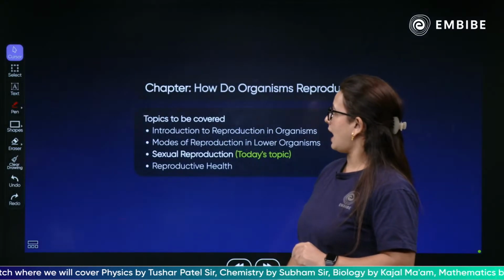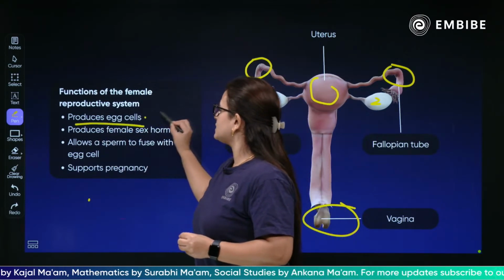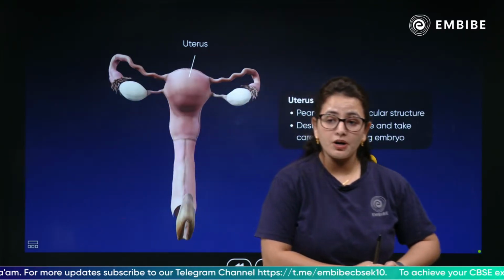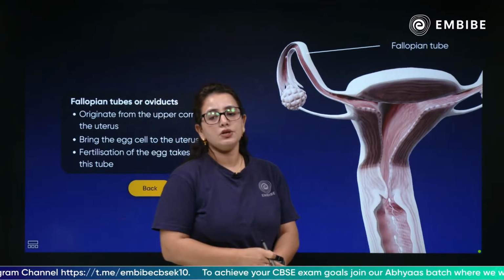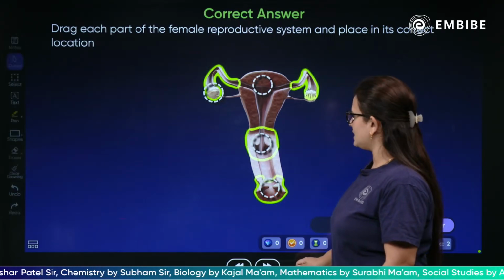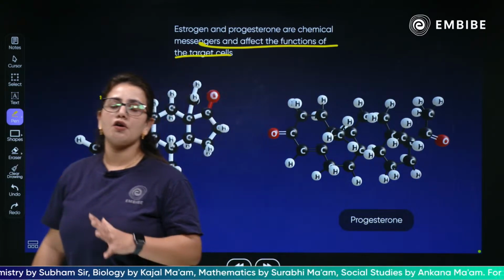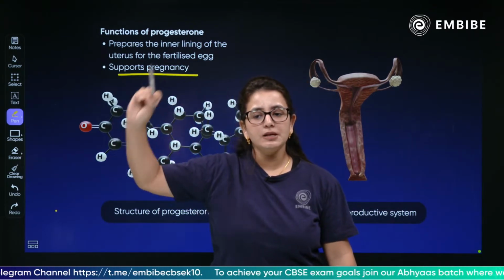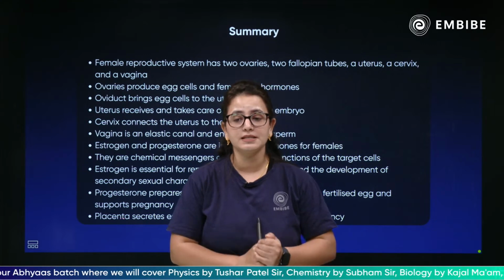Female Reproductive System | Biology | Class 10 | Abhyaas Batch | Anam Khan I Embibe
During this session, our Educators will be sharing a lot of Tips and Tricks to crack the exam CBSE class 9&10 Exams. Aspirants who are preparing for their CBSE class 9&10 Exams Exams will be benefited from this channel.

Join Anam ma'am to know about female reproductive system system with 3D visuals, world-class learning videos, interactive quizzes and much more!

1. Daily Live Classes
2. 372+ exams covered, the largest collection on any single app
3. 50,000+ authentic learning videos
4. 1.6 Million questions with hints & solutions
5. 1,400 courses & popular books
6. Unlimited mock tests & personalised test reports

Embibe is a revolutionary platform that provides top-notch educational content, meticulously tailored to fit every prescribed school & test prep curriculum. Available in multiple languages, our patented Artificial Intelligence technology keenly identifies and addresses gaps in learning, behaviour, and skills, ensuring your performance always aligns with your full potential.

Keep Embibing